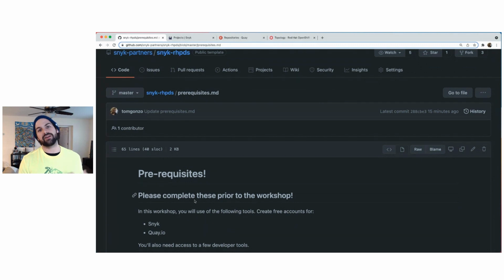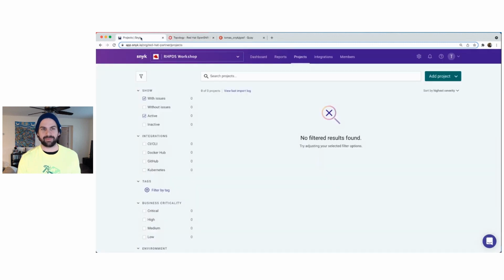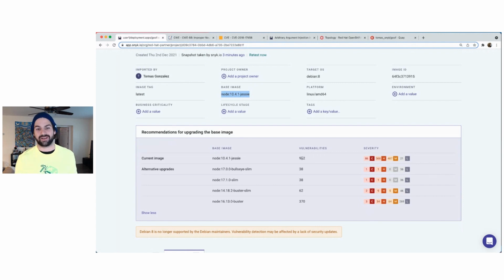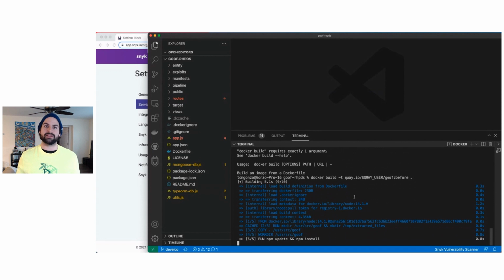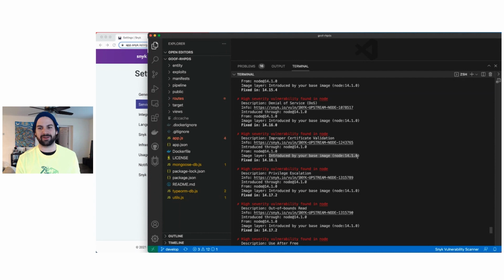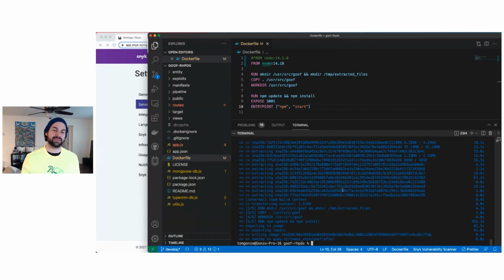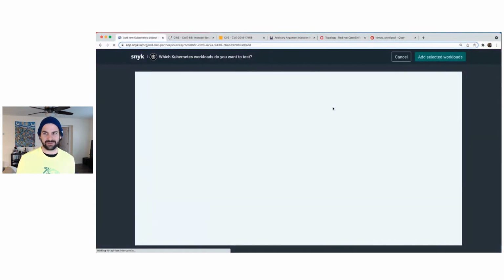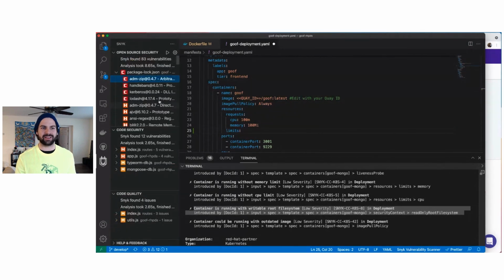The developer-first security experience on OpenShift with Snyk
In this hands-on workshop, Snyk Partner Architect, Tomas Gonzalez, guides you through using Snyk to find and fix open source vulnerabilities and risky configurations in an application deployed to OpenShift.